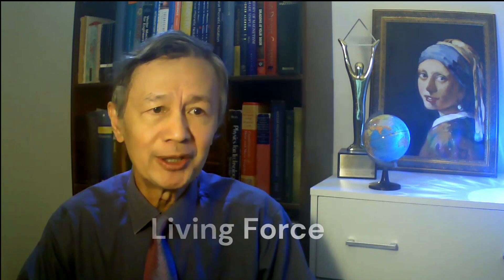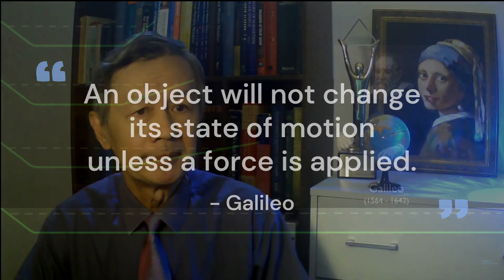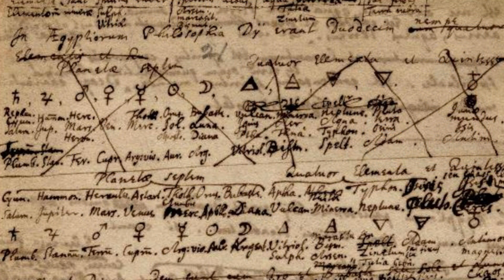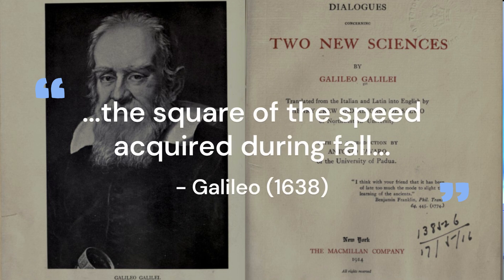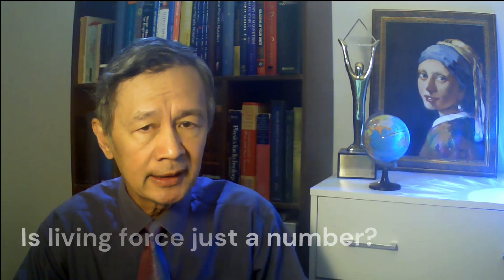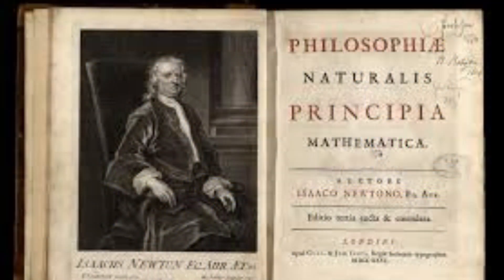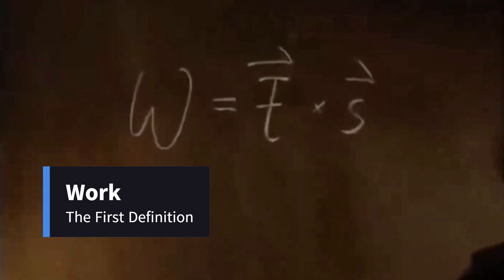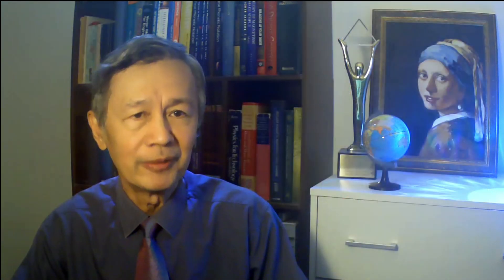History of Physics: What Is Living Force (Vis Viva)? | Mythes of Energy 1 | Yong Tuition 240427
Energy is a key word that has been frequently used by physicists and non-physicists. Nevertheless, what is Energy? Is it a substance or not? Do electrical lines transport electirc Energy from on place to another? What is the Rest Energy of proton? What is the Self-Energy of electron? etc. To answer these questions, it is necessary to go to the roots.

Do you remember I said I will discuss energy, heat, and work in-depth in my recent talks? Today, I am going to talk about the related basic issues. Or should I say, I am going to start discussing the related issues, because it seem unlikely one talk is enough.

The world we have known is constantly in motion, from tiny biochemical molecules, to clouds in the atmosphere, and to the heavenly bodies such as the sun and the moon.

Indeed, every object is in motion, according to Galileo's relativity. But why? This is an old question which can be traced back to Aristotle in ancient Greek, one of students of Plato whose teacher was Socrates.

 According to Aristotle, the reason why an object is moving is because some force is always acting on it. Further, he argued, the velocity is proportional to the force. Hence, motion is due to force. Sounds convincing, right? This could be the logic of introducing the so-called “living force” I am going to discuss today.

6.For nearly two thousands years after Aristotle, nobody had questioned this idea until Galileo grew up. Unlike others, Galileo investigated natural phenomena based on experiments.

8.One would say: simple, it is caused by friction.  However, the young Galileo didn’t stop his thinking there. Instead, he asked himself: What would happen if the friction, including air resistance, were gradually diminished?

9.The conclusion drawn from his thought experiment was unexpected: an object would spontaneously keep its velocity forever.

10.So, Aristotle was wrong, a new concept was born, called, inertia, the most strange behavior of a non-living object. One may call it as stubbornness.

11.It was a paradigm shift in human’s history in understanding the nature. Motion just exists without any external force. The moving atoms, the moving planets and satellites, even the growth of trees, and out thoughts, are independent of the Aristotle’s force. That’s why one can think freely once all constrains are disposed.

12.I will return to Galileo's inclined motion experimenter because more new insights into motion can be gained from this simple experiment.

13. Galileo’s inertia was incorporated into Newton’s three laws of mechanics, the first law. Further, the relation between a change in velocity of an object and a force exerted was formulated by Newton, F=ma, where a=dv/dt is acceleration, known as the second law at the core of Newtonian mechanics.

14. I remember my teacher said: “Newton was merely puzzled by the First Push, because he believed that his mechanics based on his calculates can predict any mechanical motion given the First Push. That’s why he spent years to study alchemy and theology, apart from physics.”

15.However, another basic issue emerged during the 17th century from studying collisions between objects, such as this one demonstrated with this Newton’s cradle. As you can see, something must have been transferred among the metal balls, but what is this something?

16.Initially, the “something” was simply called as motion, but soon two seemly exclusive opinions were formed: one was mv, eventually known as momentum; (notice that both Descartes and Newton were in favor of using momentum, but Newton’s momentum is a vector, whilst Descartes's momentum is a scalar.) another is mv^2, advocated by Leibniz, Newton’s rival, as you might have known.

17.As early as 1638, Galileo wrote in his Dialogues Concerning Two New Sciences: “In the absence of resisting media, vertical fall is a uniformly accelerated motion, and hence the square of the speed acquired during fall is proportional to the height of fall.” So, one could argue that Leibniz was not alone.

18.In 1686, Leibniz published a short Note entitled:”A Brief Demonstration of a Notable Error of Descartes and Others Concerning of a Natural Law.” Obviously, the “others” here included Newton. In this Note, Leibniz first openly rejected the Quantity of Motion used by Descartes, namely, the product of mass and velocity.

19.In essence, Leibniz believed the world, or the whole universe, as a huge and sophisticated machine with a magical, God-given substance, the quantity of motion he preferred. He named the substance as vis viva in Latin, meaning: living force.